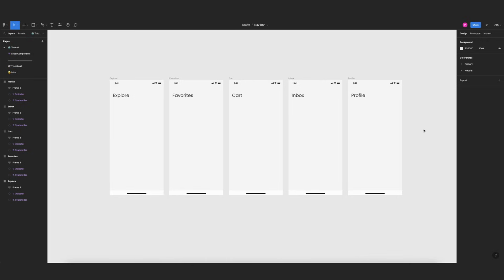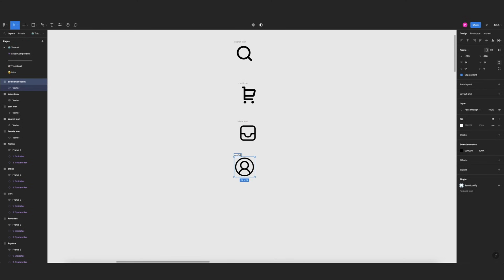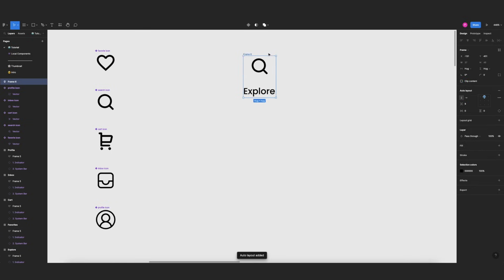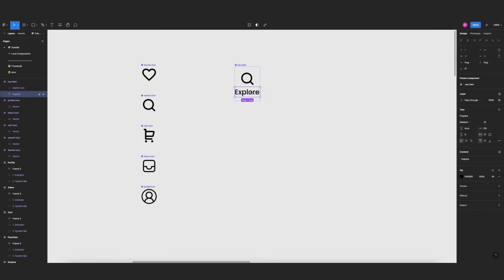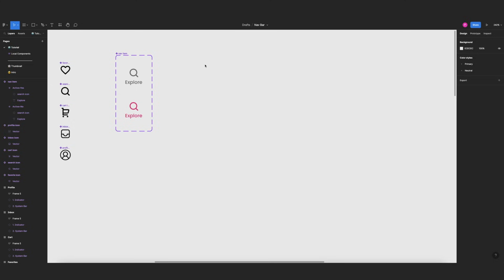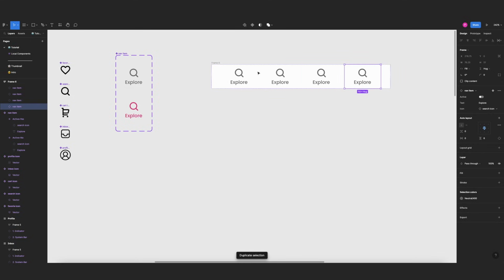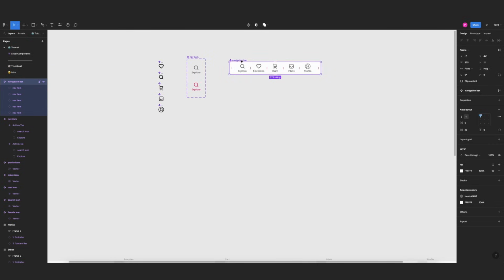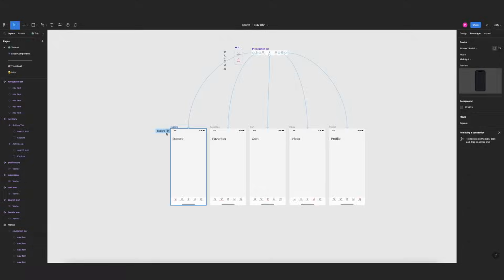The Right Way To Build A Navigation Bar In Figma!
In this video I will be using variants and properties to create a fully responsive navigation bar for a mobile app. The recent update to the Figma components makes this much easier.